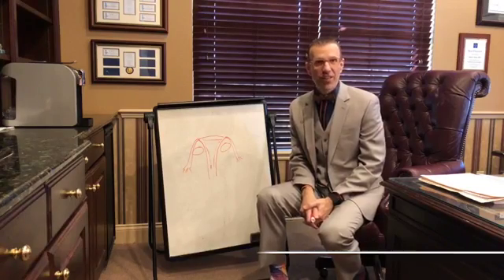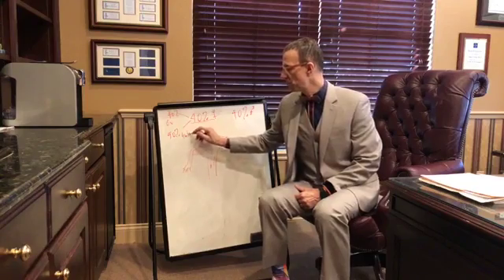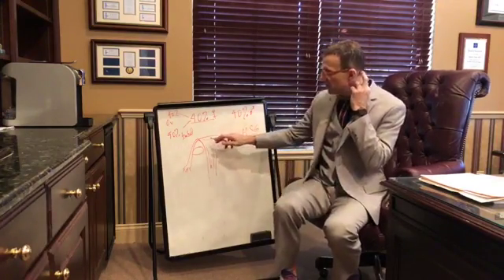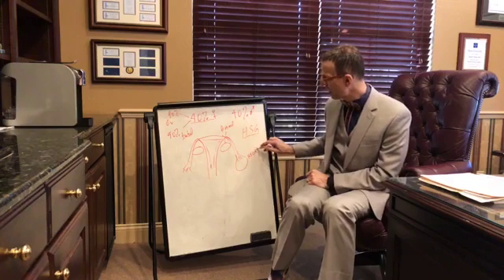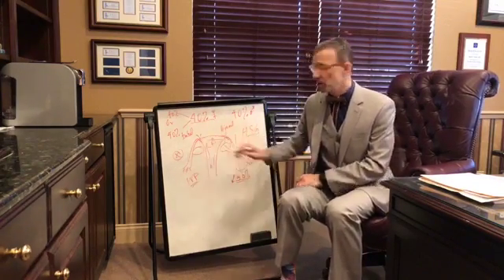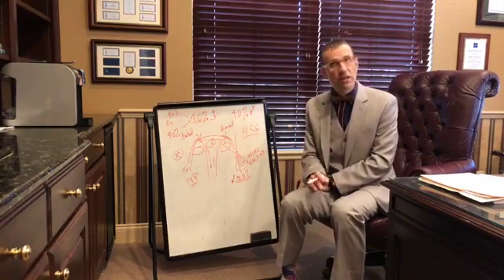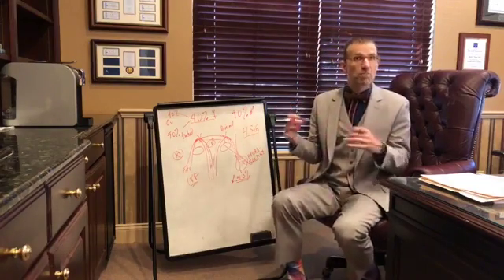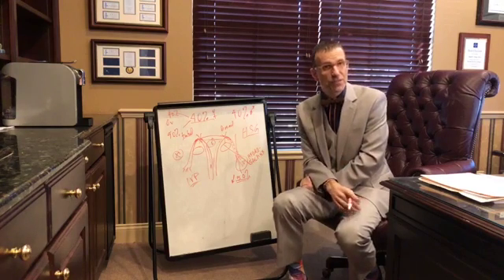What Are Your Options if Your Tubes Are Blocked?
What are your options if your tubes are blocked? In this video, Mark P. Trolice, M.D., board-certified reproductive endocrinology and infertility specialist and founder of Fertility CARE: The IVF Center shares his insights on the types of procedures that are best depending on the type and severity of the blockage that is present.

“I’d like to talk about something that is rather common in the infertility world - tubal blockages and issues,” says Dr. Trolice. “The basics of infertility are that 40% of the time there is a female problem and 40% of the time there is a male issue. Of the 40% of female problems, 40% are due to ovulation disorders, and 40% are from tubal irregularities.”

How are tubal problems diagnosed?

“The easiest way to do that is with a hysterosalpingogram (HSG),” says Dr. Trolice. “We have a specially-designed machine in our facility called a C-arm. The patient lies on the table, and I inject contrast through the cervix up into the uterus to see if the tubes are open. As we’re doing the procedure, the patient can see the dye going up through the uterus and down the tubes. That will let us know if the uterine cavity is normal and the tubes are open.”

“There are two places where the tubes can be blocked,” Dr. Trolice continues. “Usually at the beginning or proximal portion, or at the end. If the blockage is at the end, called the distal portion, it’s known as a hydrosalpinx, and that is really awful news for the tubes, for two reasons.”

“The first reason is that the tube is blocked and can’t pick up the egg. The second reason is that fluid can accumulate in the tube, seep back, and affect embryo implantation. We’ll do ultrasounds right before ovulation, and you’ll sometimes see a fluid pocket in the upper part of the uterus. That is from the hydrosalpinx. And when you have a hydrosalpinx, even if the other tube is normal, it reduces the success (of conception) by 50%.

So what can be done about tubular blockages?

“Even though it sounds aggressive, the best thing to do is to remove the damaged tube,” says Dr. Trolice. “If you open the impaired fallopian tube and try to spare it, success rates could be anywhere from 15-40% but probably on the lower side, particularly if there is scarring and depending on the degree of dilation of the tube. And if you open the tube, it can increase the risk of a tubal pregnancy, or ectopic pregnancy, which is life-threatening. So if we take the damaged tube out, studies have shown that the pregnancy rate gets a lot better on the healthier side. Of course, if both tubes are damaged then in vitro fertilization (IVF) is going to be your best option.”

“What if the tube is only blocked at the beginning (proximal) end?” asks Dr. Trolice. “What we can do in the procedure room is to put a guide wire down the tube and try to bypass the blockage and open the fallopian tubes. The procedure is called tubal cannulation, and the success rates are somewhere in the 40-60% range. And if not successful, over time it could re-occlude and block up again.”

“Another thing to mention is that if you’ve had your tubes tied and are interested in opening your tubes again - if you had them opened again and the tubes are still blocked, we wouldn’t recommend trying to open them another time. We would recommend doing IVF.”

“To summarize: we first check the fallopian tubes with an HSG right in the office. If the tube is blocked on the end and swollen, a hydrosalpinx - that is bad news - it reduces success by 50%. It’s easiest to remove it by one-day laparoscopic surgery. If the tube is blocked at the beginning portion, you can do a minor procedure to try and open the tubes with a guide wire, called tubal cannulation. If both tubes are damaged, IVF remains the best option.”

Dr. Mark P. Trolice is the Director of Fertility CARE in Winter Park, Fla., the most comprehensive fertility center in the Southeast. A leader in the field of reproductive endocrinology, Dr. Trolice has helped countless patients become parents in central Florida since 1999.

In addition to his work at Fertility CARE, Dr. Trolice is also the Clinical Associate Professor in the Department of Obstetrics & Gynecology (OB/GYN) at the University of Florida in Gainesville and the University of Central Florida in Orlando.